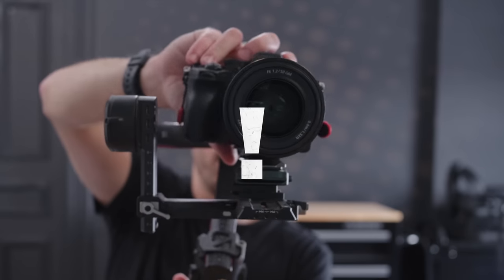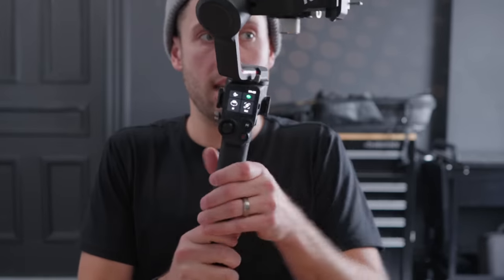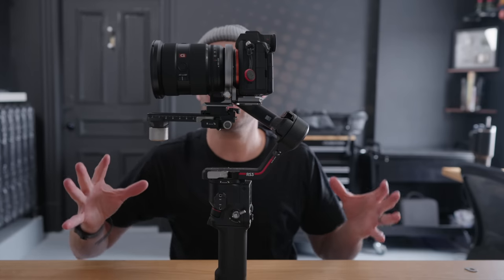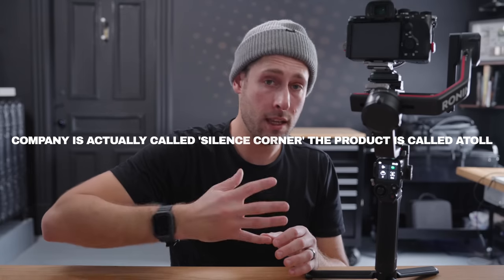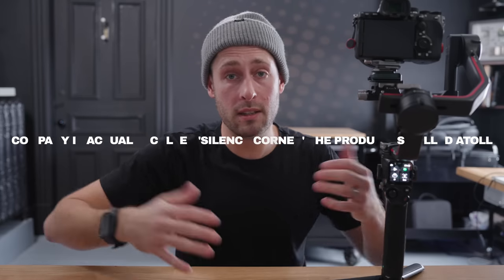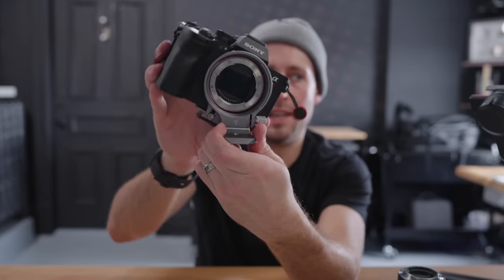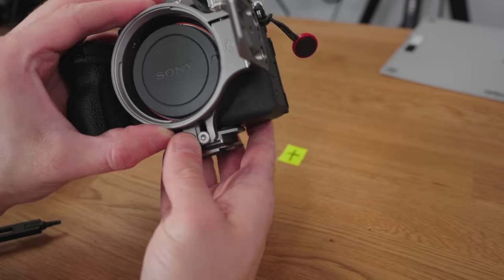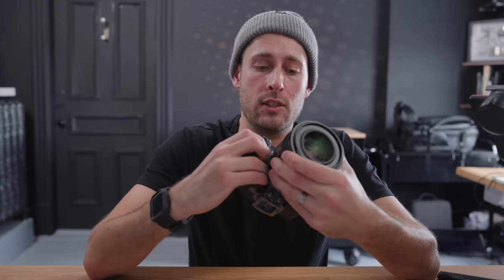You won’t believe what this Camera Accessory can do.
You won’t believe what this camera accessory can do, one of the most genius and useful tools I’ve tried.

-CAMERAS-

24mm F1.8
85mm F1.8 II

-BAGS-

-LIGHTING-